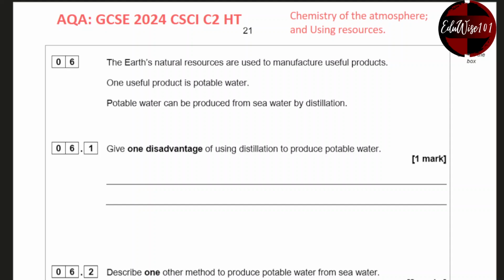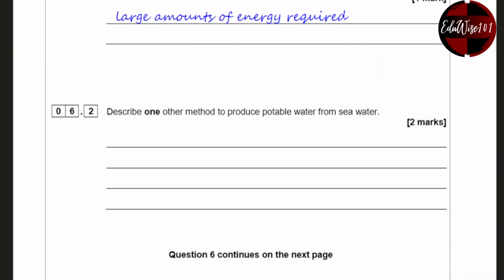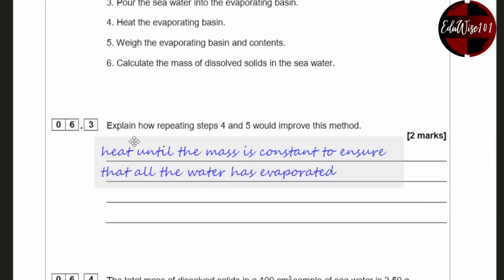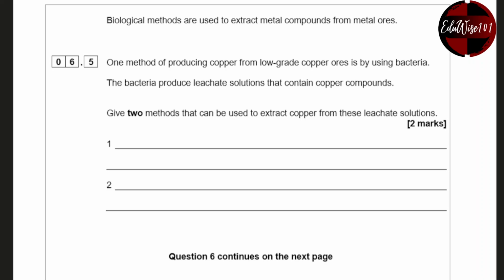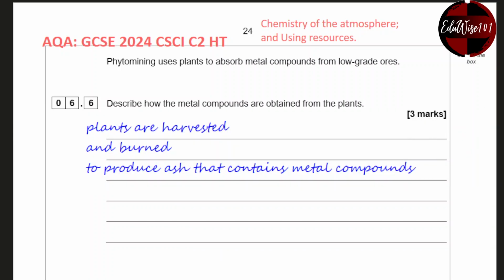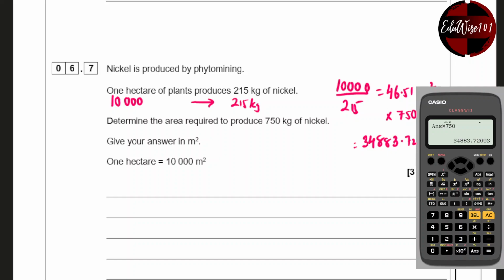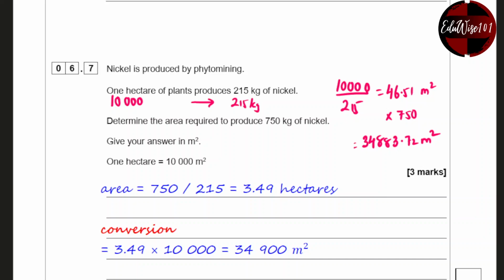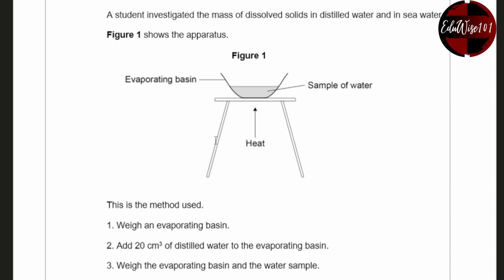AQA GCSE Combined Science Chemistry (2024) - Paper 2: Higher Tier Past paper Question 6 Atmosphere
In this video I am going through the AQA GCSE 2024 Combined Science Chemistry: Paper 2 Higher Tier Question 6

This Question tests students on their understanding on:
Chemistry of the atmosphere and using resources / portable water / Phyto mining and bioleaching

This video is suitable for students sitting the Higher level in separate Chemistry  paper or the combined / trilogy science exam.